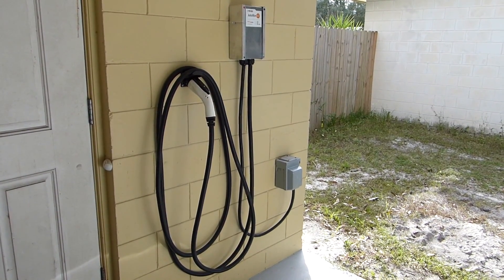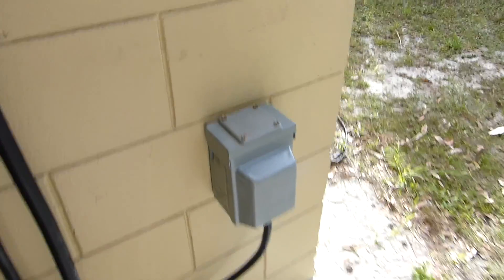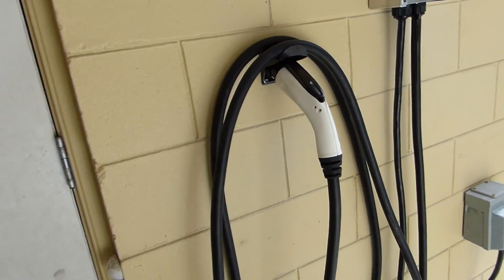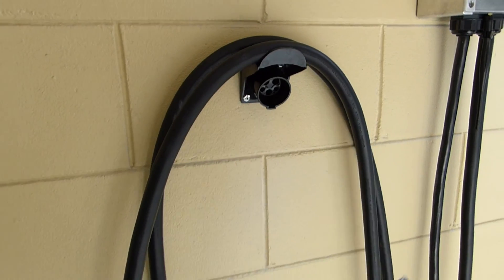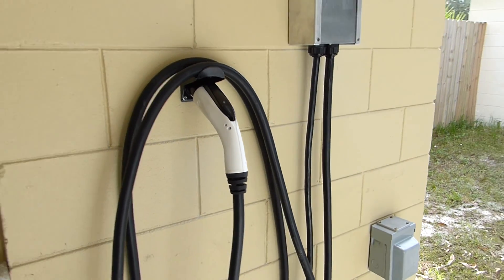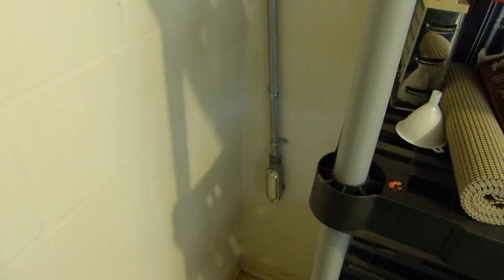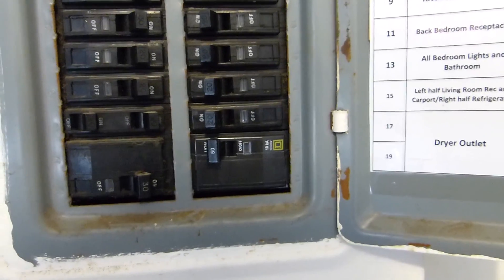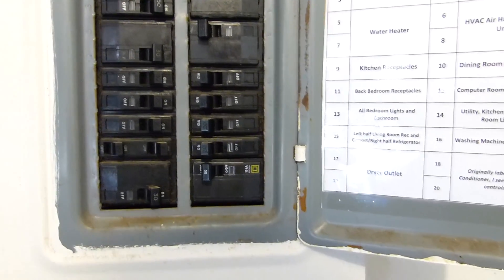eMotorWerks Juice Box 40 Pro Edition Smart 40-Amp EVSE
This 40A 10kW charging station includes wifi. It is very weather proof, as can be seen from their underwater test video ;-), and can be controlled from an app on your android device.
With the lock box, Juice box 40 pro, and the weatherproof outlet box, it was a total of $680. Then I had to provide the wire, new breaker, conduit and various other parts probably cost another $100. I had a friend who is an electrician give me a hand, he had some of the small parts needed and a very nice Makita hammer drill and large 3/4 and 1" masonry bits which made the job much easier. It was not a very hard job, but it was time consuming. Taking our time and doing it exactly how I wanted to slowed the job down, but I did get what I was looking for in the end. I can't believe how fast this charges our Nissan Leaf. Now i'm ready for the model 3 when it comes out in a couple of years.